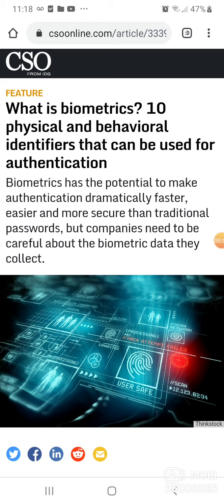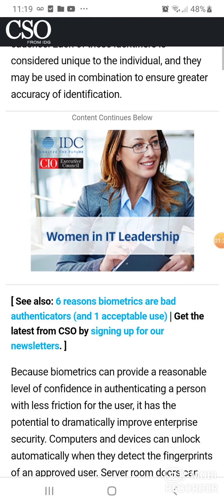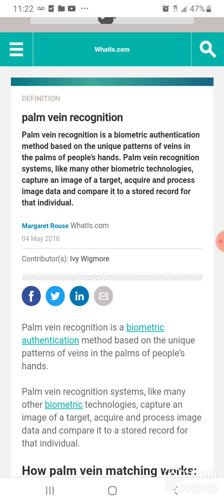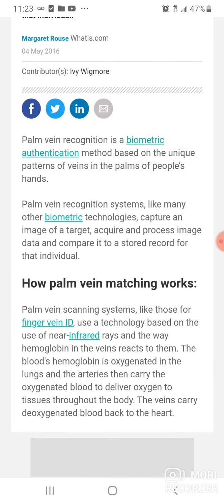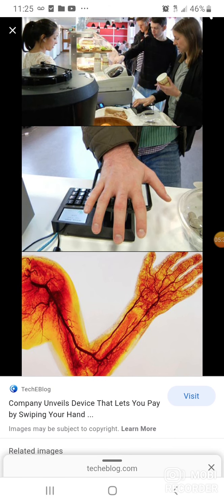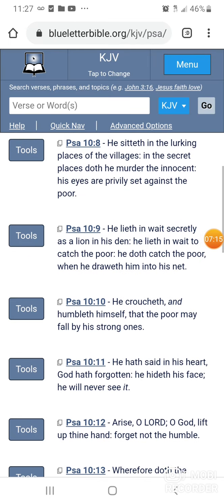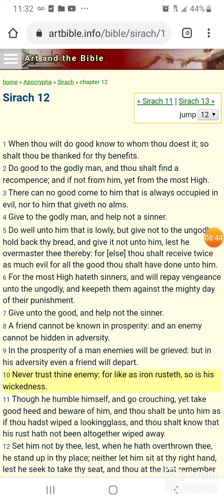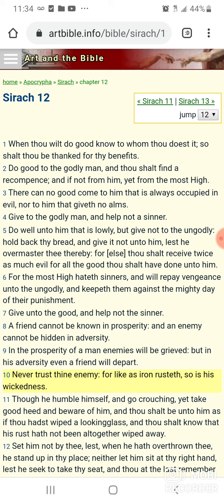Pt.1 Vein scanning rfid precursor